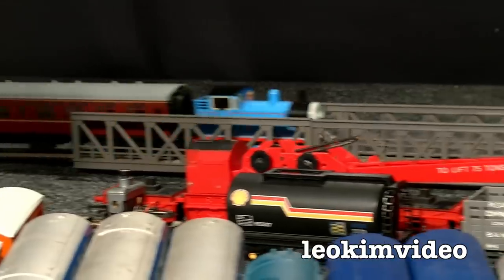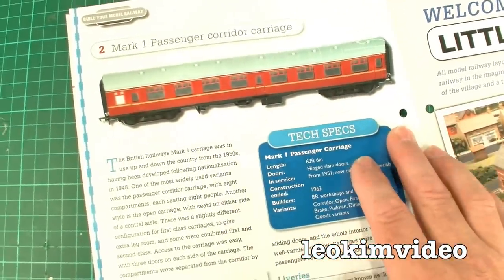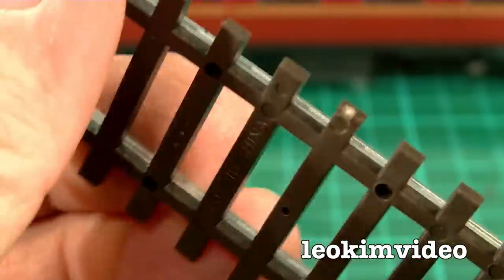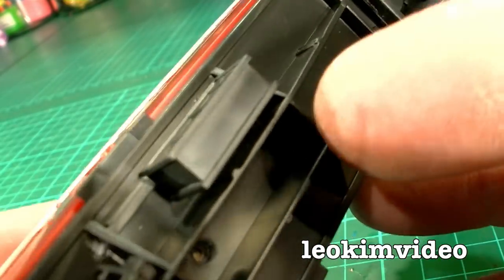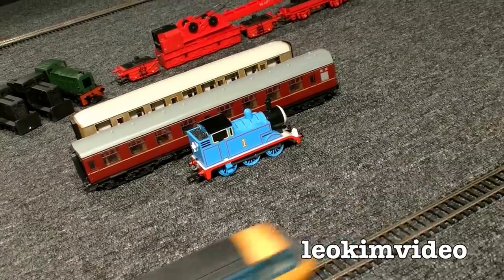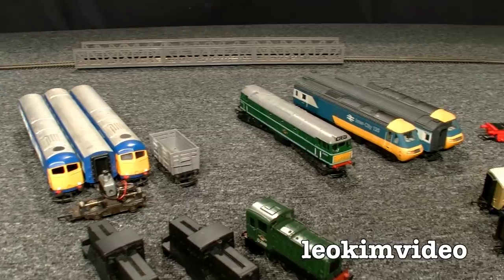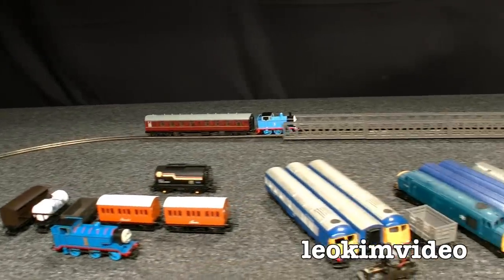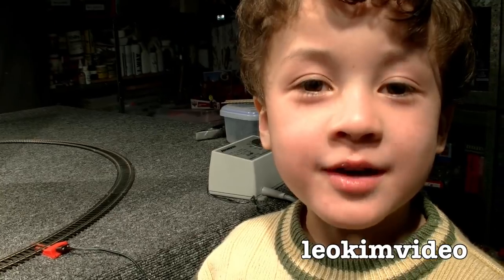Model Railway Village Part 1 Rivet Counting Cheap Toy Trains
Toy train investigation of Your Model Railway Village Part 1, which has the best value OO gauge Mark 1 passenger carriage, the steel OO gauge train track can go straight in the bin (reason explained in the video). But where does the value start and stop with this 120 issue step by step guide to making a model railway train set from scratch? Whats really important with these styles of collections is to read the fine print. *Not all items shown are included in the collection, some appear as projects in the magazine. Items may vary from those shown. Layout complete in 120 issues, total cost AU$2,386.80*. Making the model railway as shown in the promotional media will take time, there are additional costs above the AU$2,386.80 before you can run your trains. You need to buy the Bachmann 00 Gauge Fowler Class 3F ‘Jinty’ model steam locomotive, Electrical Kit, including speed controller, light switch, wire and 3-pin plugs and cork underlay. Basically the discounts are included in these issues. Prices as follows: Bachmann Jinty Engine $399.99 inc. GST ($159.99 inc. GST with discount). Electrical Kit $134.99 inc. GST ($89.99 inc. GST with discount). Cork Underlay $34.99 inc. So if your not getting the discounts it makes for a very expensive addition to the cost of the collection. This model railway collection lets you build up a village called Little Benton set in the 1960's, thats a nice idea. It looks like the perfect deep end jump into a very interesting and satisfying hobby. But as always you need to really investigate if this style of collection provides good value for money. I think the information in the magazines could be found on many web sites, youtube videos and model railway forums. But Your Model Railway Village brings it to you in a precise and concise way. I did try to get more part 1's but they sold out very fast. The newsagents I go to said some people were buying all the issues out because of the cheap Mark 1 railway carriage. I bet they went up on e-bay!

Anyway this video did get derailed and I really only investigated the Mark 1 railway carriage Vs a Hornby railway carriage I purchased at my local hobby store. The pull down of both models reveals some curious facts. The biggest weakness of this collection is the style of track. I am sure it will only lead to causing lots of confusion and delay. Model railways have come a long way since the use of steel track. Anyway you will see my childhood train collection and my Bachmann Thomas The Tank will get a run. Choo, Choo! Another very delayed video upload due to the problems I was having during 2014.